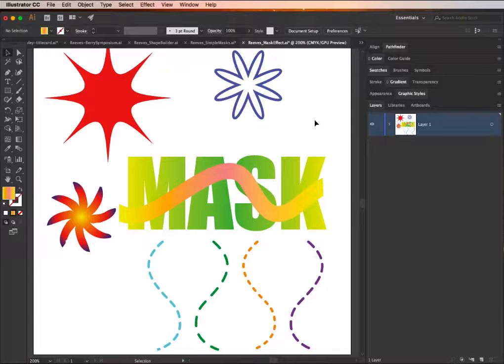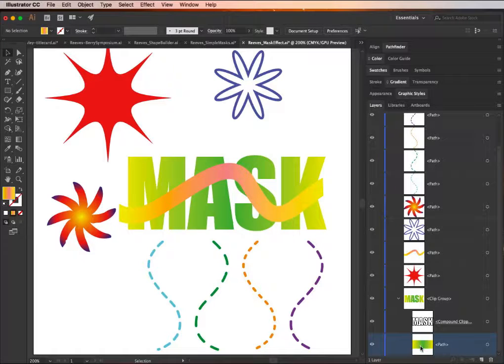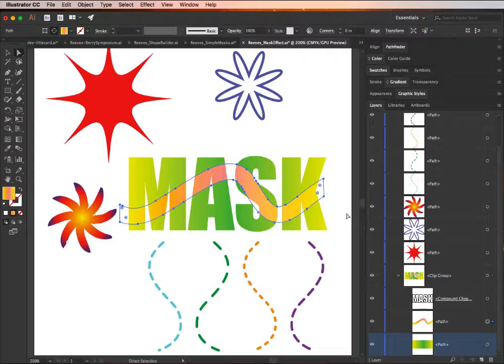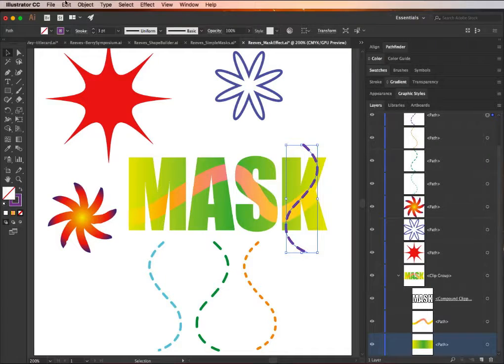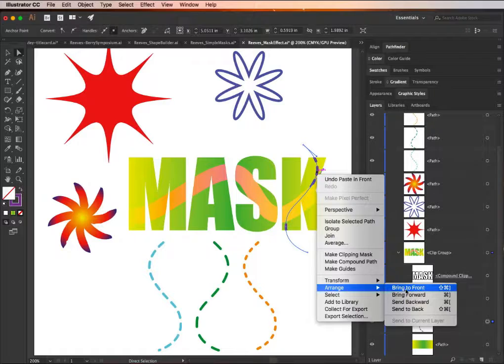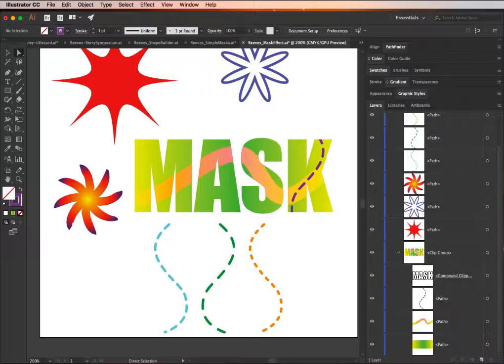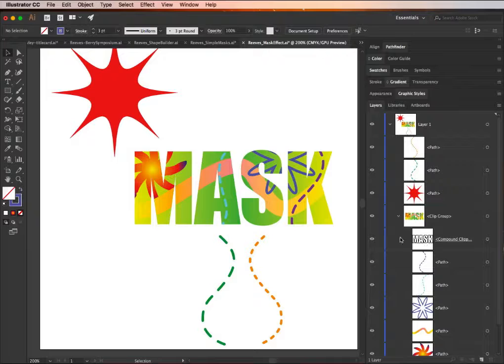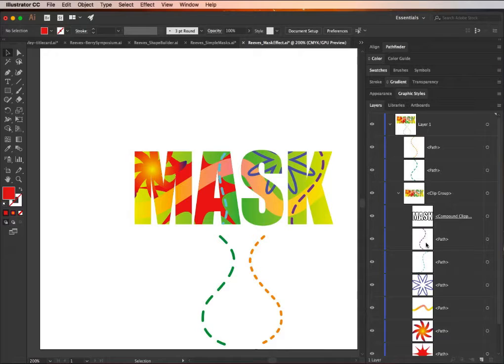Mask Effects Assignment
Learn how to move the other graphics into the Mask in Illustrator